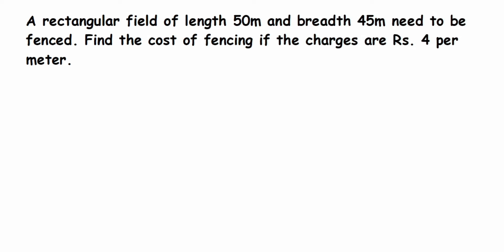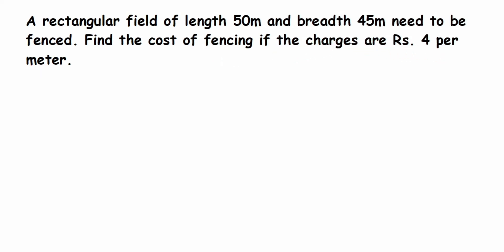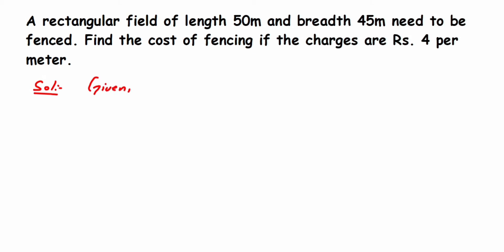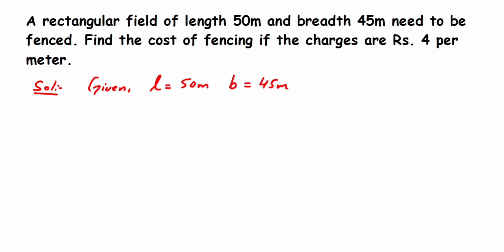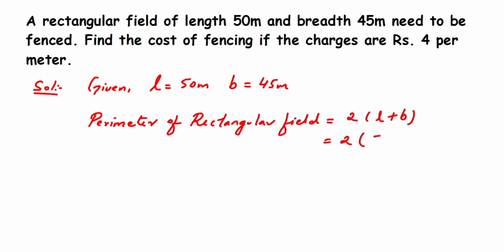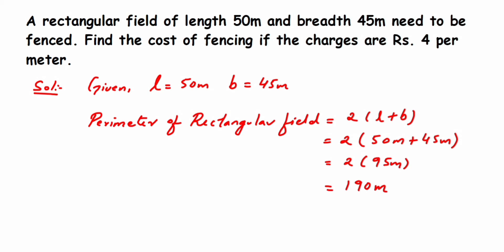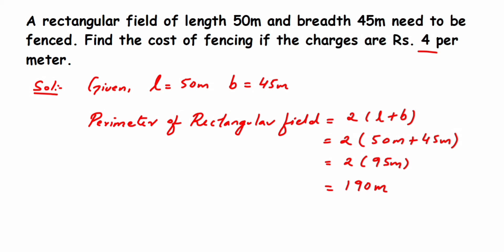A rectangular field of length 50m and breadth 45m need to be fenced. Find the cost of fencing if 1m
A rectangular field of length 50m and breadth 45m need to be fenced. Find the cost of fencing if the charges are Rs. 4 per meter.